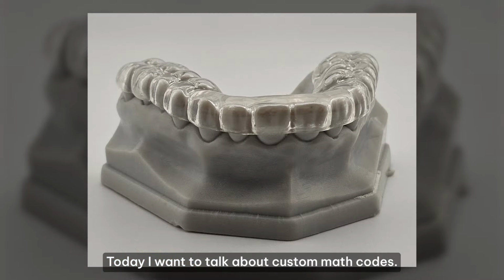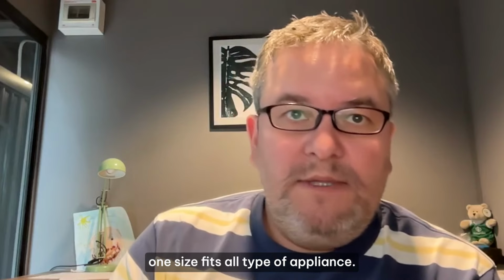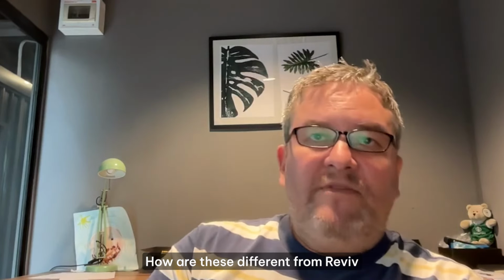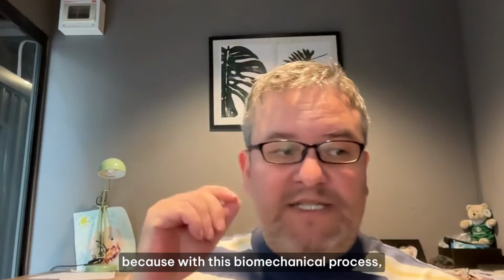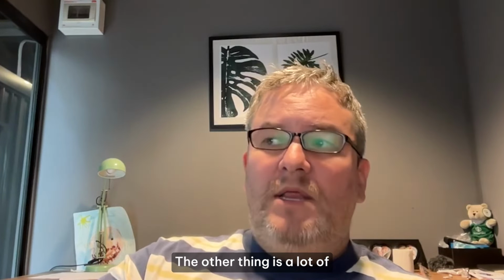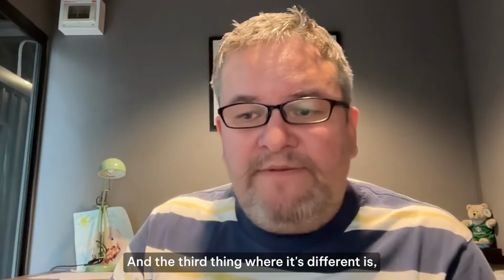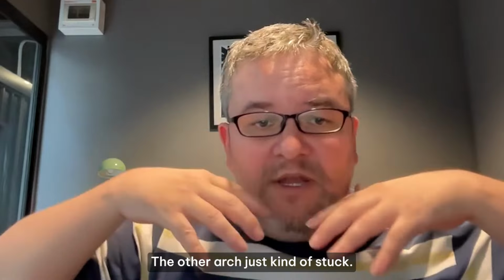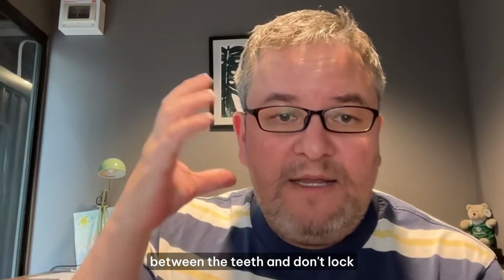Why Reviv Beats a Custom Nightguard (for Teeth Grinding & Jaw Health)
A lot of people ask me: "Is Reviv just another custom nightguard?" The short answer is no—and in this video, I explain exactly why.

We’ll break down:
What a "custom nightguard" really means
How dentists and mail-in services make them
Why fitting it to your teeth might actually be a problem
The difference between flat plane vs. indexed guards
Why I believe Reviv and similar tools (like Myobrace) support faster recovery and better jaw mobility

If you grind your teeth at night, have TMJ issues, or are exploring options for oral posture recovery—this video is for you.

👉 Learn more about Reviv: [your link]